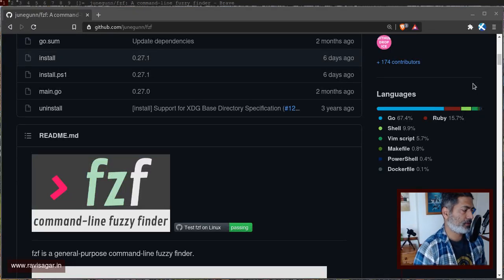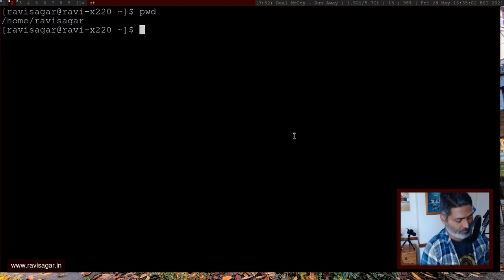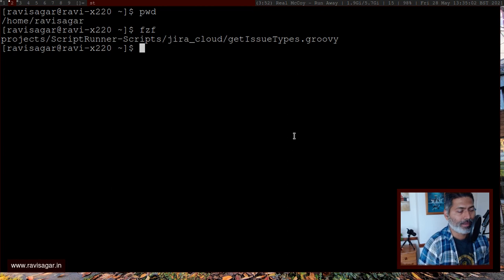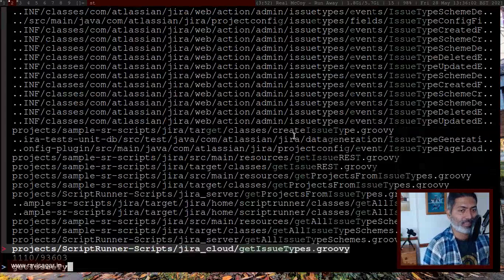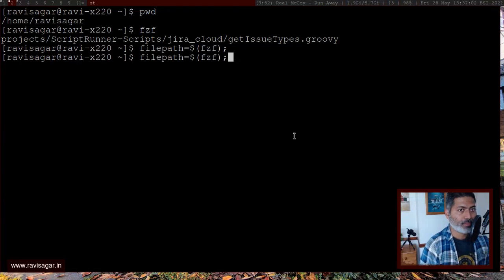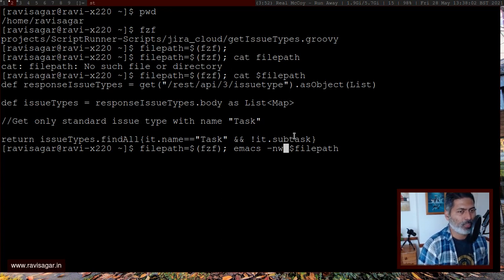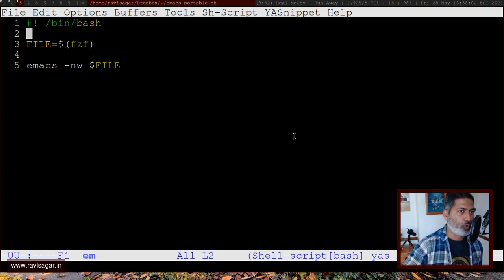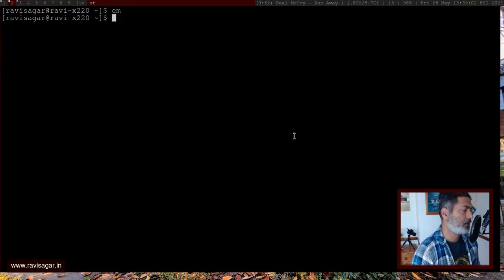Find and open files within seconds using fzf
Let me show you how you can use fuzzy search using fzf along with shell script to find your find and also open them in seconds, all from terminal.

1. Jira Quick Start Guide (Book)
3. Jira 7 Guide for Administrators and Developers (Video course)
4. Jira 7 Essentials (Video course)

5. Google Apps Script tutorials

Social